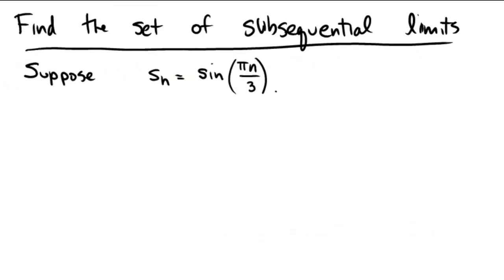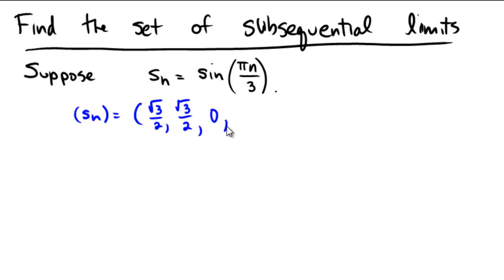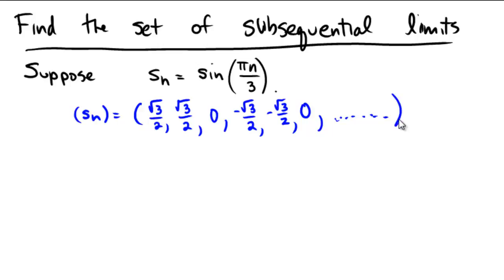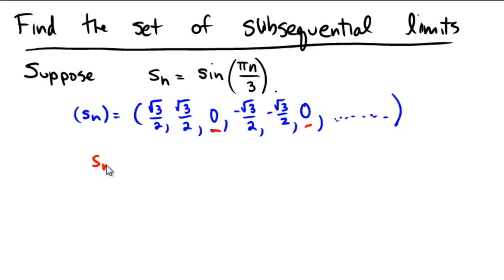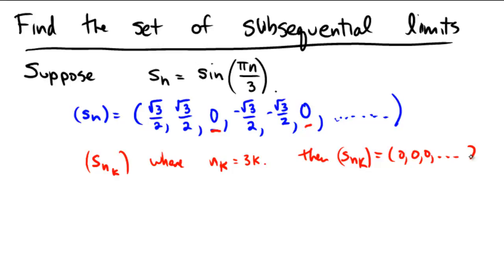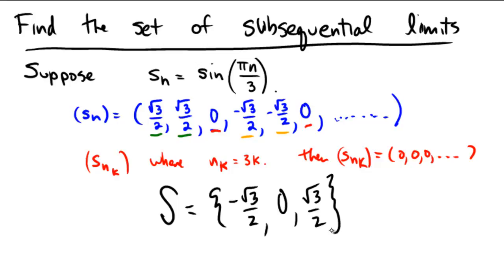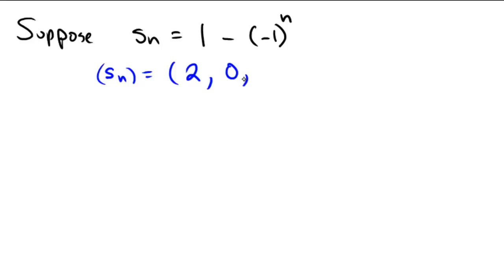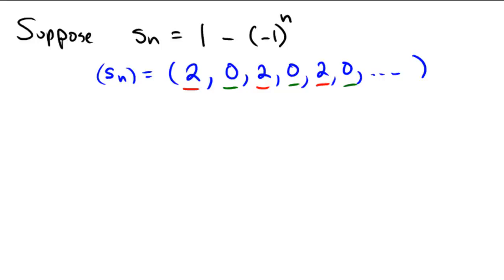Finding the set of subsequential limits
Here we find the set of subsequential limits to a couple of sequences for practice.